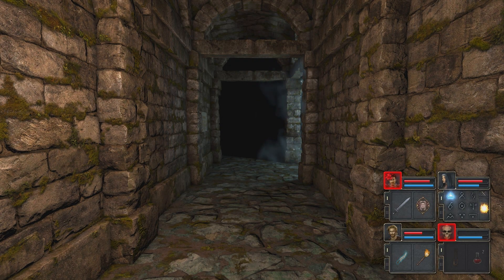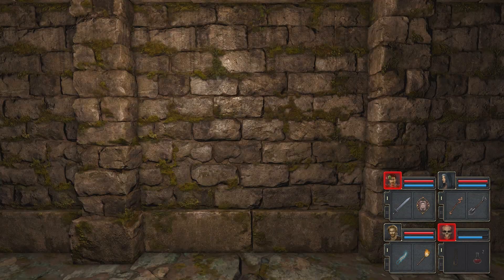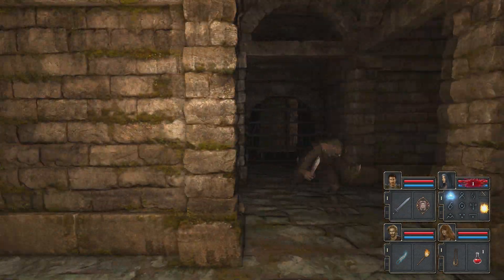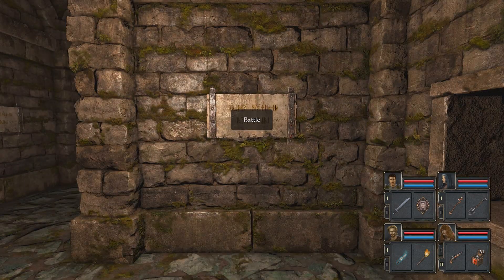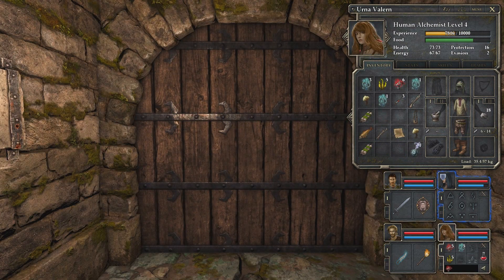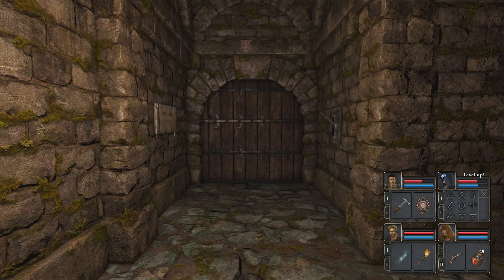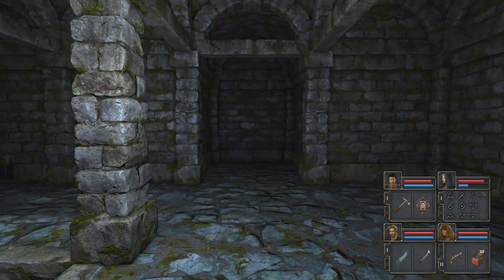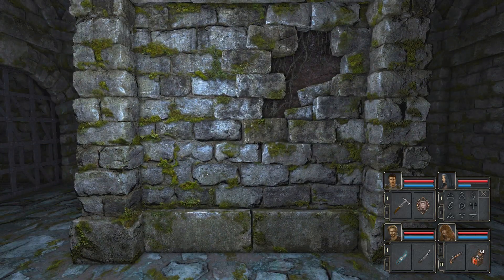Rat Infestation | Legend of Grimrock 2 - Episode 9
Horrifying rat infested stuff.. also I spot a strange laughing creature(?)